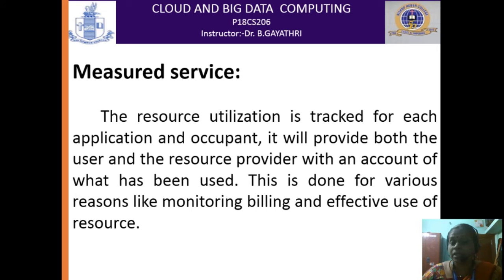CHARACTERISTICS OF CLOUD COMPUTING Dr B GAYATHRI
Instructor : Dr B GAYATHRI,
                    Asst., Professor,
                    PG Dept., of CS CS - II,
                    Bishop Heber College ( Autonomous),
                    Trichy - 17.